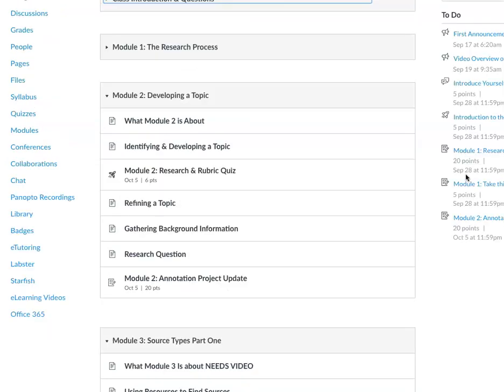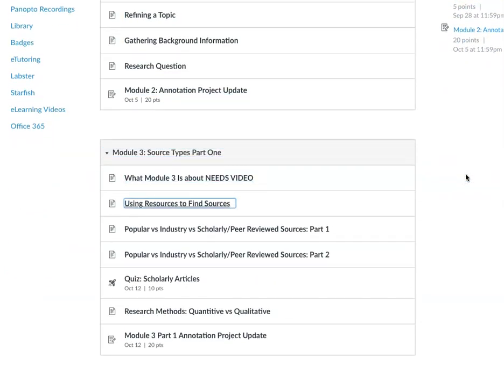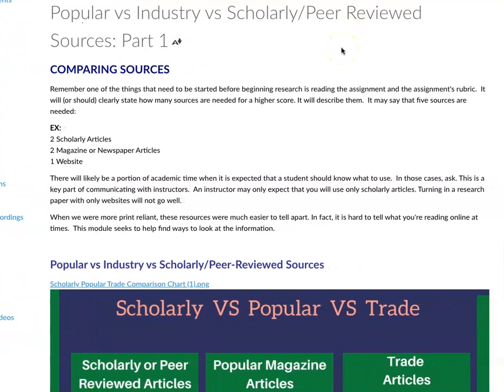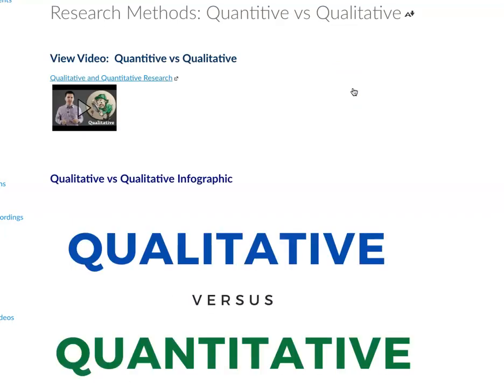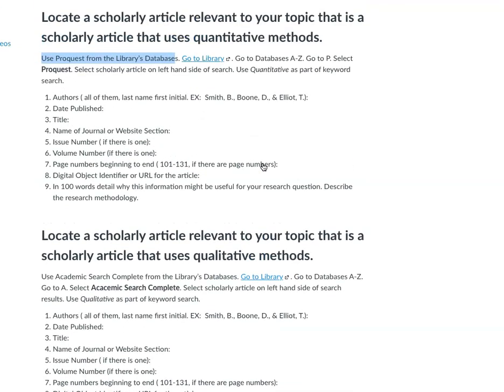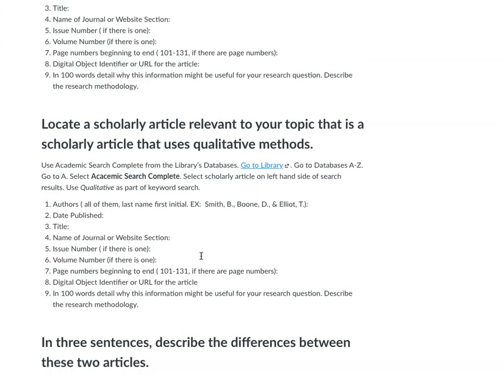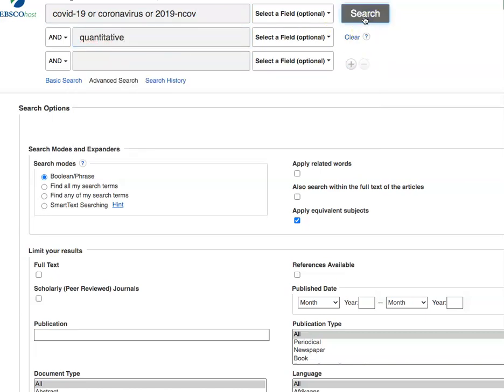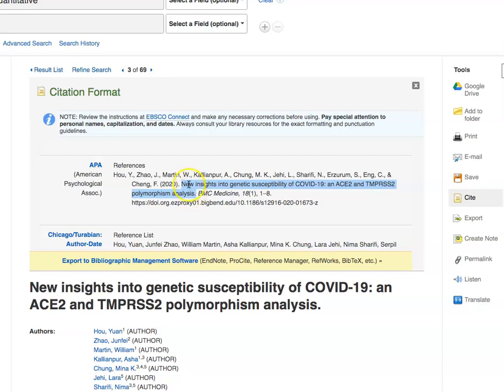LIB 101 Module 3 Part 1